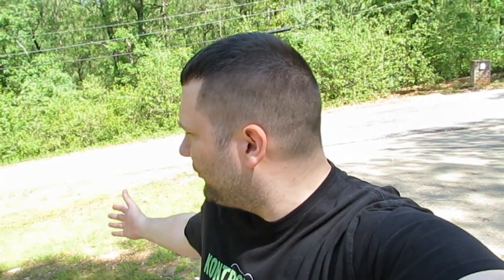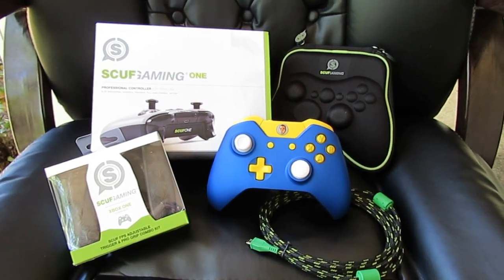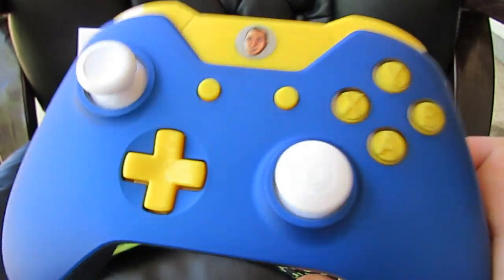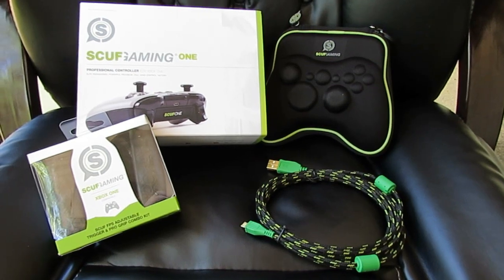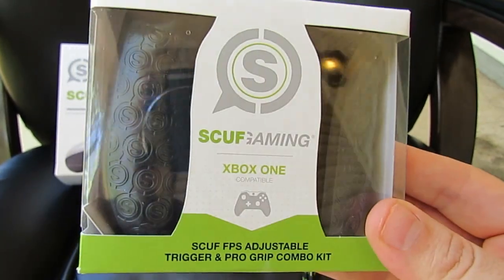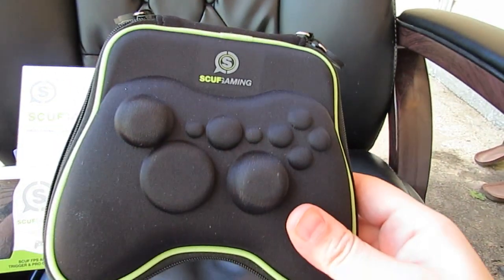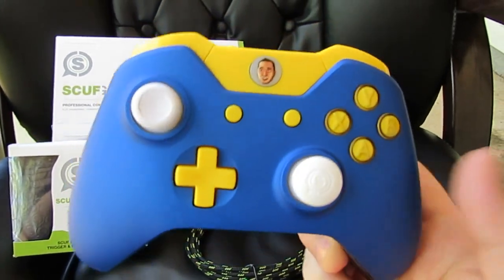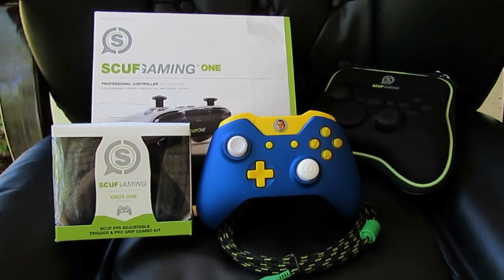GIVEAWAY! New Designed CHAOS SCUF ONE